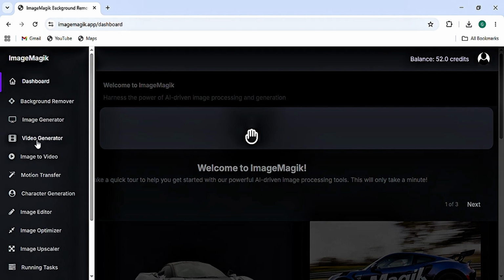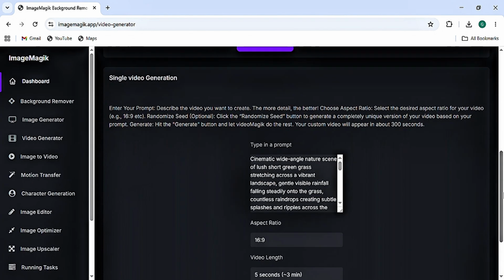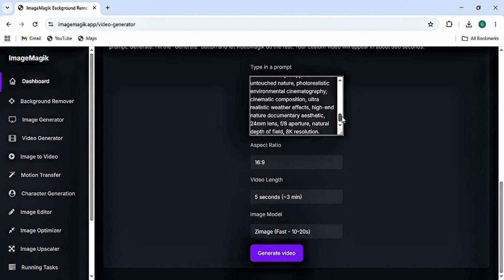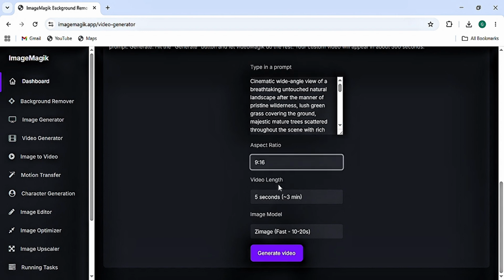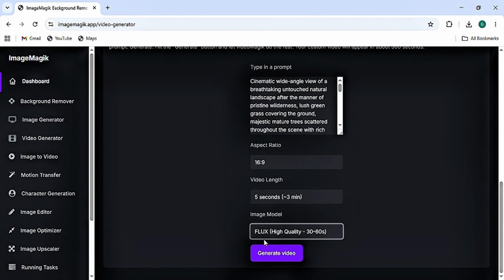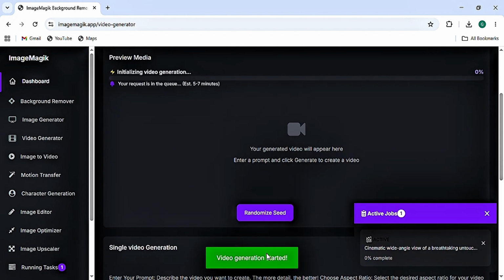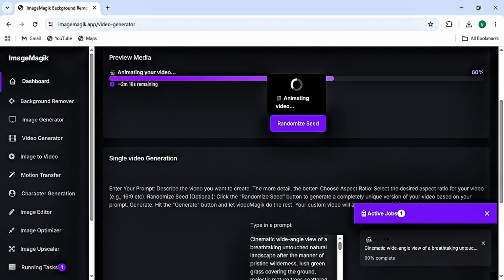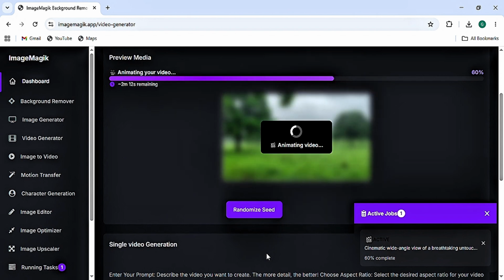How to Use AI to Create Videos From Text (Free)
Looking for an easy AI video generator?

This tutorial walks you through Imagemagik's Text-to-Video Generator step by step. Learn how to turn a text prompt into a high-quality AI video, choose the right settings, and generate videos for marketing, product showcases, advertisements, social media, and more.

...this video will show you exactly how it works.

Start free here: Imagemagik.app

If you enjoyed this video, like it, share it, and let me know what you would like to learn next.